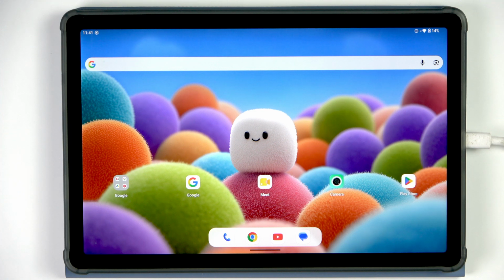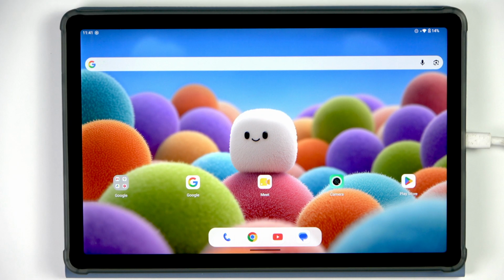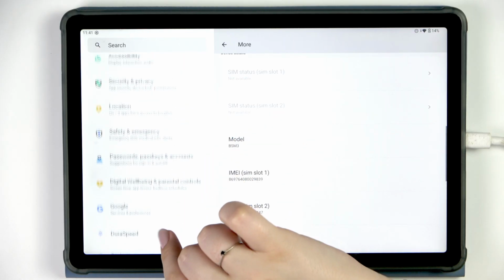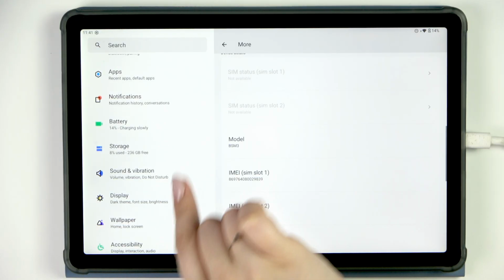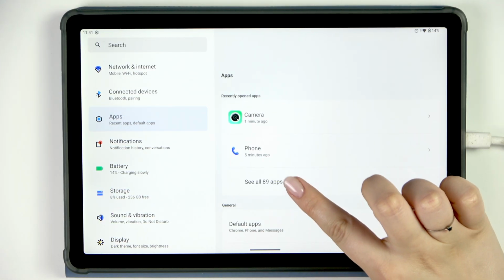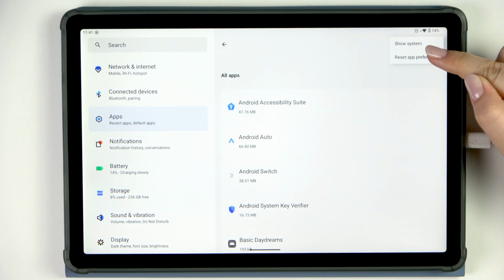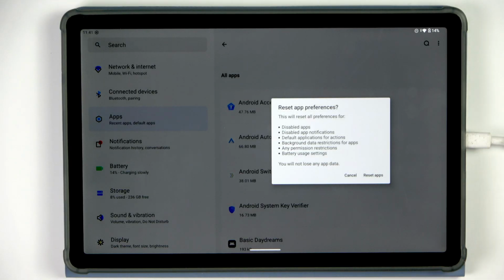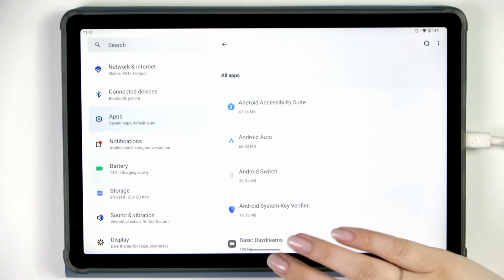BLACK SHARK Pad 7 Pro – How to Reset App Preferences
In this quick walkthrough I show how to reset app preferences on the BLACK SHARK Pad 7 Pro. You will see where to open Settings, how to find the Apps list, tap See all apps, open the three-dot menu and choose Reset App Preferences. This restores disabled notifications, background data restrictions, default app choices and some permissions back to their defaults while keeping your app data safe. Follow these steps to fix missing notifications, restore background sync, or remove unwanted default apps on your BLACK SHARK Pad 7 Pro.

How to reset app preferences on BLACK SHARK Pad 7 Pro?
How to restore app notifications on BLACK SHARK Pad 7 Pro?
How to clear default apps on BLACK SHARK Pad 7 Pro?

0:00 Introduction
0:07 Open Settings and find Apps
0:26 Tap See all apps to view installed apps
0:36 Open the three-dot menu and select Reset App Preferences
0:42 Confirm what will be reset and tap Reset Apps
0:55 Wrap up and outro